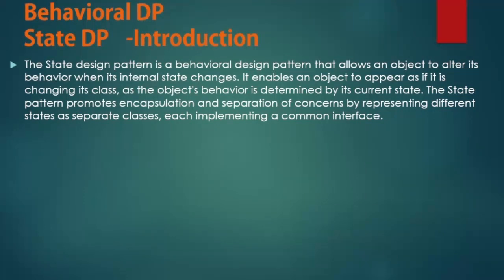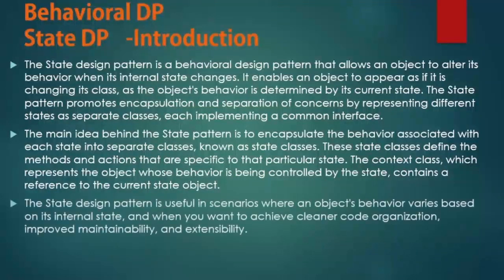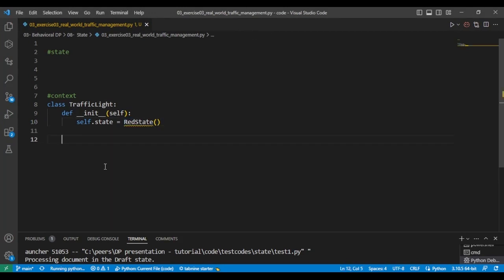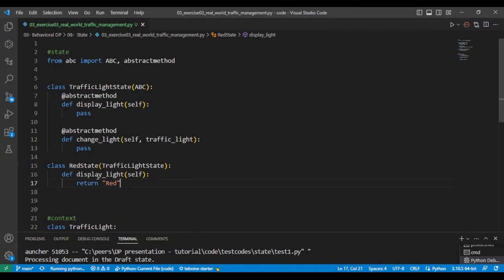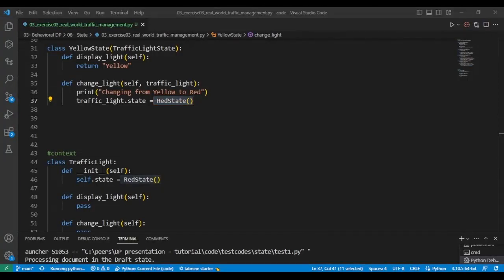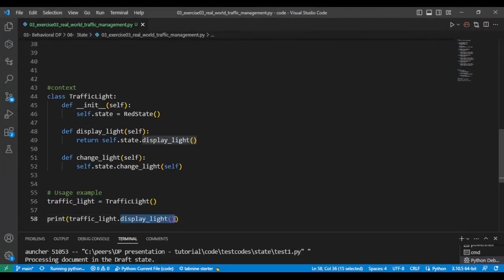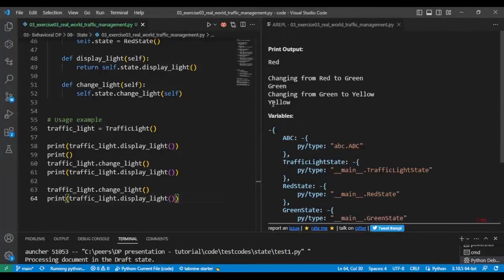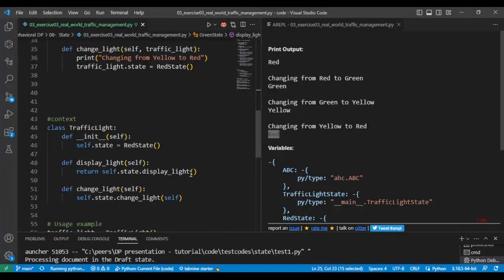STATE Design Pattern (With Traffic Light code example)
State design pattern in a Behavioral design pattern. Video explain the pattern and its usefulness and then uses the pattern to build a Traffic Light code example.